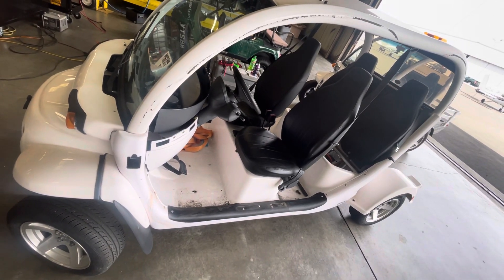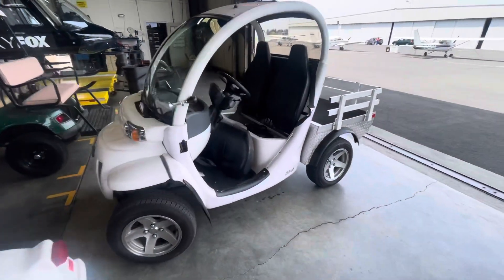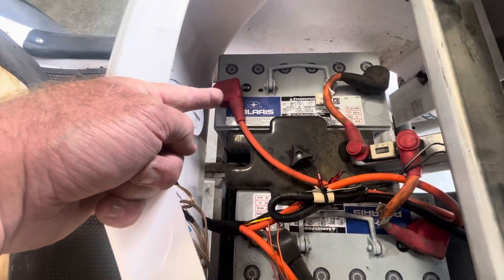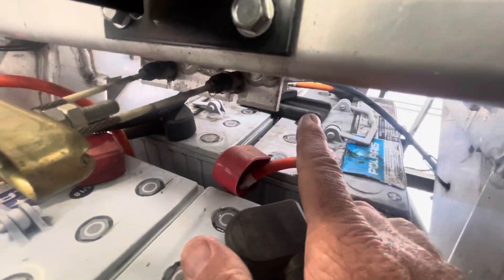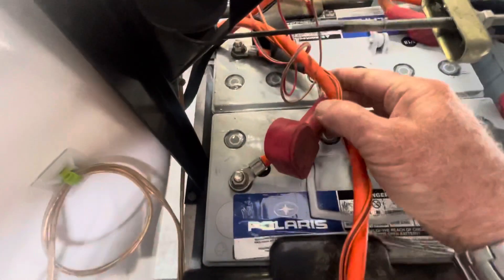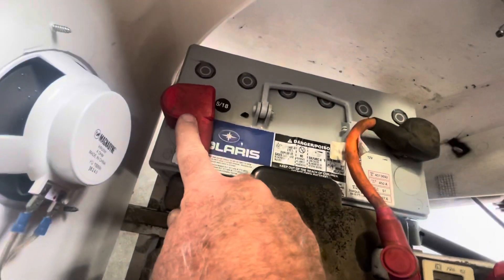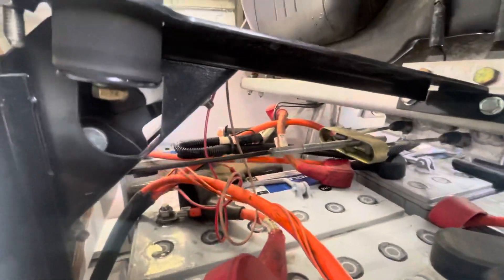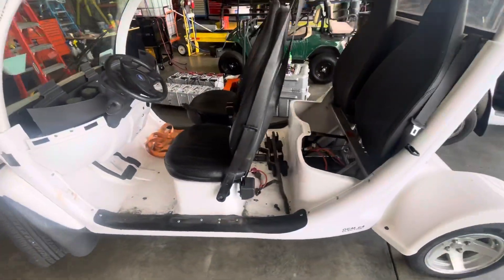Battery layout diagram 2015 Gem e4 & eS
Battery installation layout & diagram on a 2015 gem car Gem E4 and Gem ES.